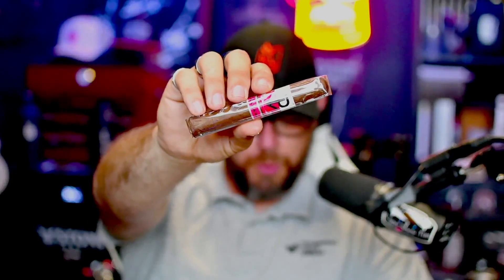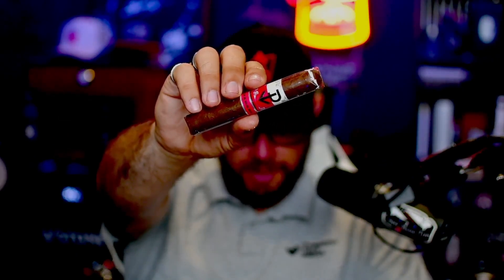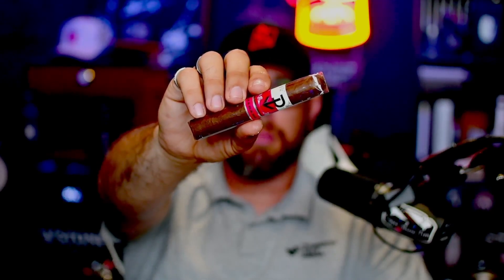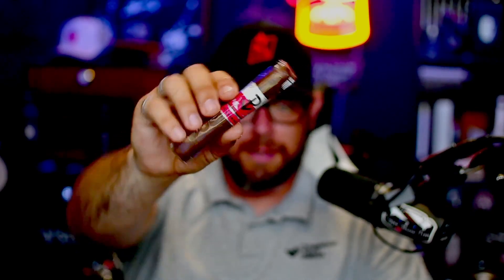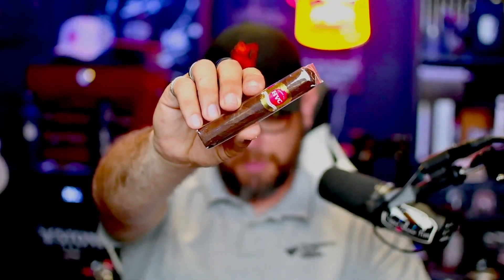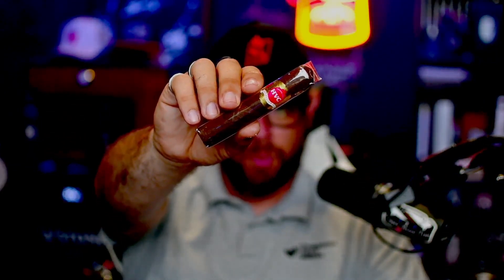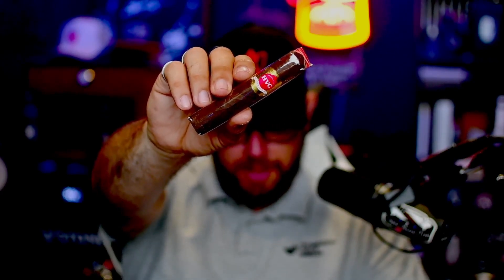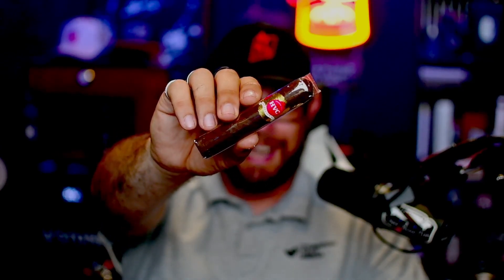August 2024 BL Luxuries UNBOXING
In this episode of Tobacco Talk, I talk about the August 2024 BL Luxuries Cigar of the Month Club box.

Camera Gear:
-Nikon Z50
-Nikon 50mm 1.8G lens
-AC Power Adapter for Nikon Z50

Audio:
-Scarlett 2i2 Audio Interface
-Shure SM7b Dynamic Microphone
-Rode Podmic
-Rode NTG4+